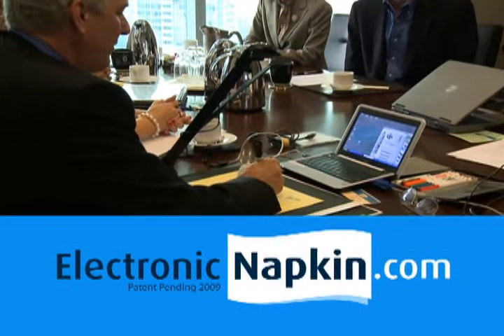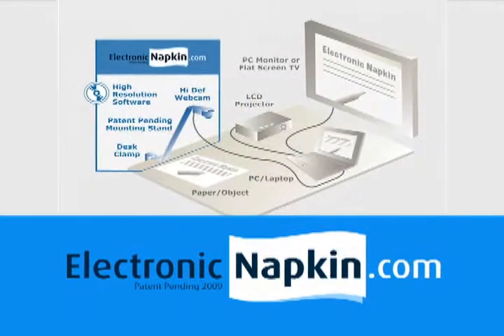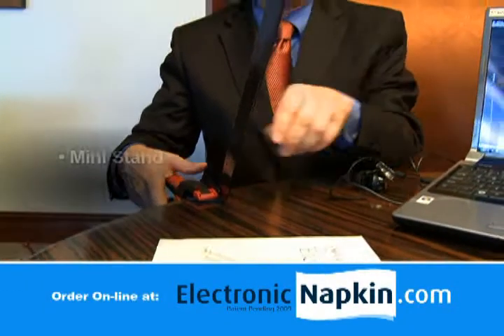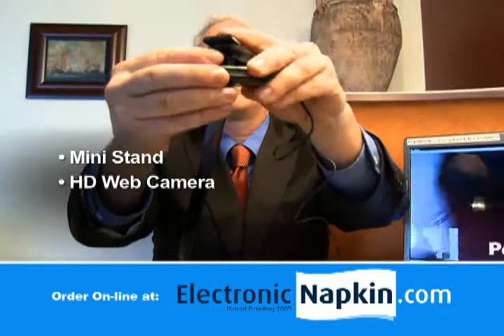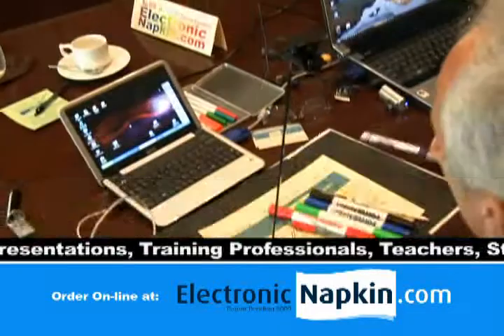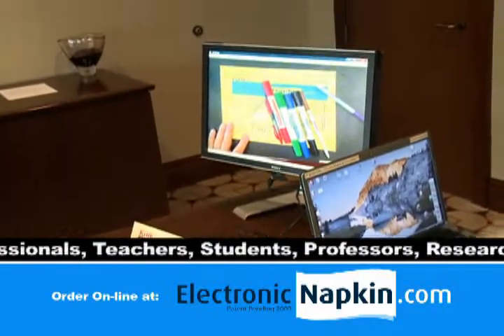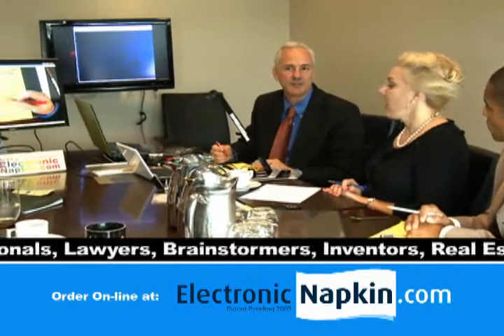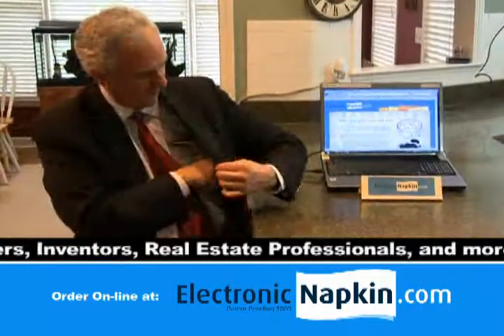The IseeStand Visual Presentation System. Accessory for PC and Laptops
IseeStand is an elegant solution for visual presentations, sales, document reviews, and classroom discussions.  Do you remember when your best ideas were brainstormed on the back of a napkin?  We have created an electronic version of the napkin.  It uses the power and flexibility of your existing computers and displays.   We have solved the everyday problem of too much talk and not enough of Show me what we are talking about.

 Our product uses a very high resolution web camera positioned vertically over your table using a compact mounting stand (Patent Pending) and clamp.  The video signal then runs over the USB connector to your PC or Laptop.  Our high resolution software then displays the image of whatever is under the web camera onto any PC  Display Monitor  or video output device.  The system works best with a LCD projector and with all large Flat Screen TVs using a simple VGA cable.  The ability to see fine level details of a paper document or any three dimensional object is tremendous.  Think of IseeStand .com as a replacement for all Overhead Projectors, Flip Charts, smart WhiteBoards, and other communication methods. It sets up in under 15 seconds and is so portable it fits in your pocket or briefcase.  It also works brilliantly over the Internet using any web conference software.